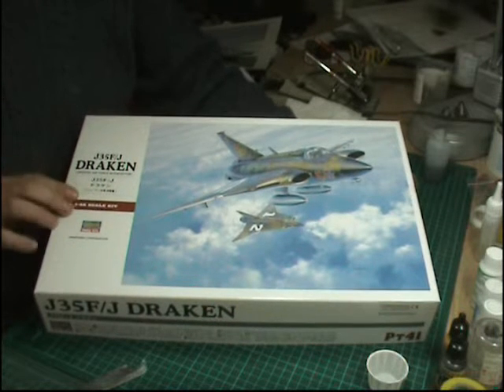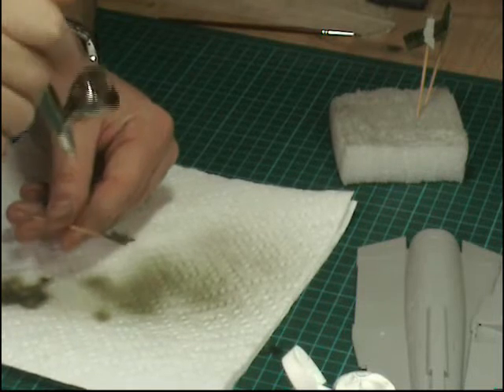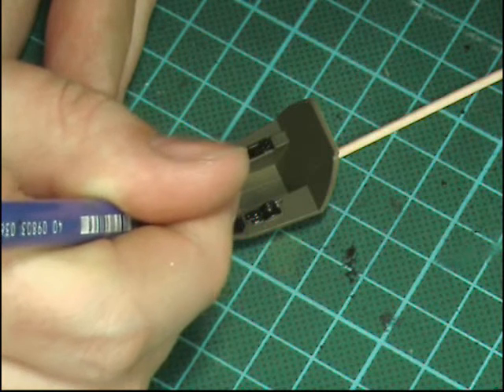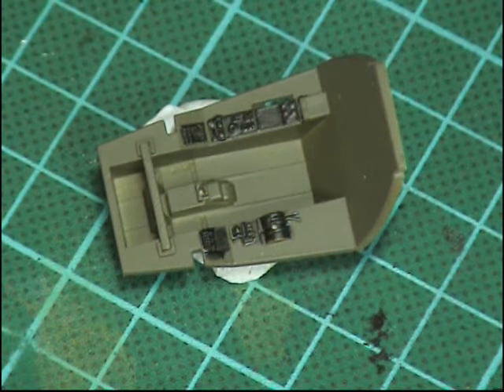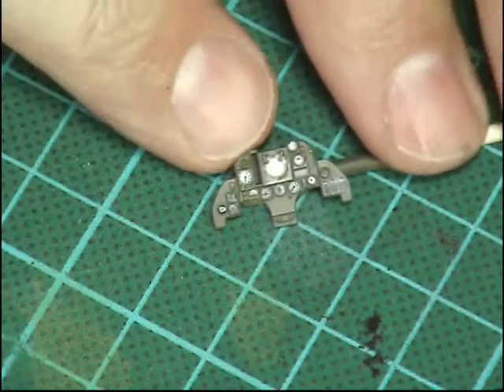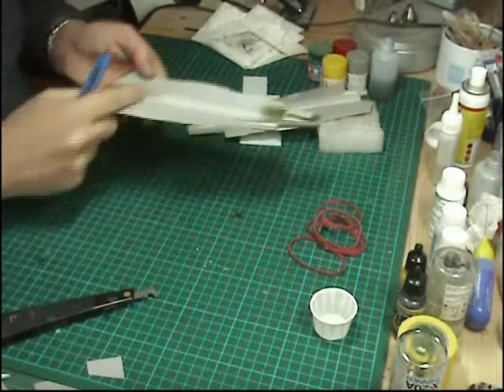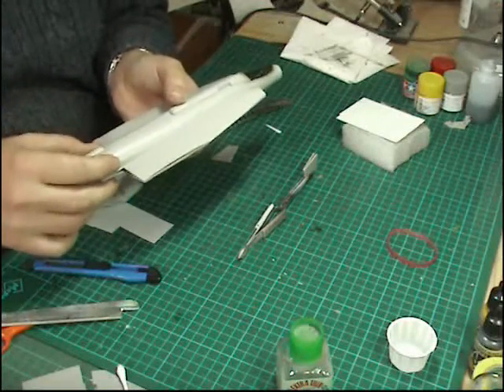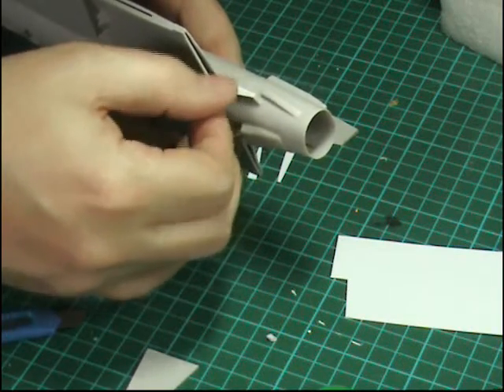Hasegawa 1/48 Draken Part 1 (Classic)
Wednesday's...Phil & Matt's PM Models kits Live talk show 14:00-15:00
Thursday's. Kit Reviews and Thursday Night Live Show 19:30 - 21:00